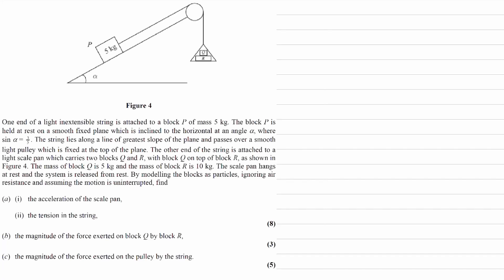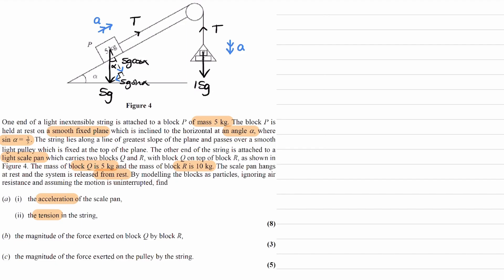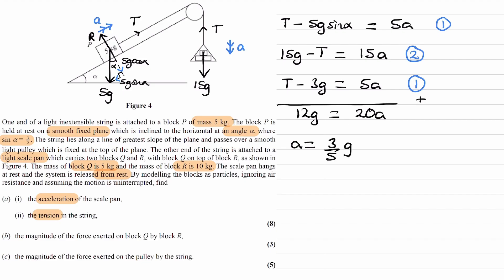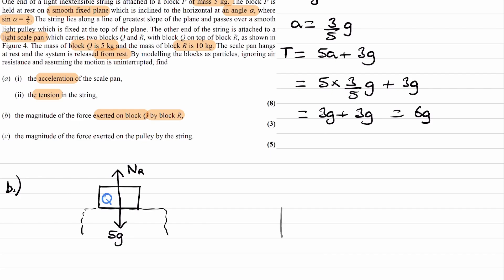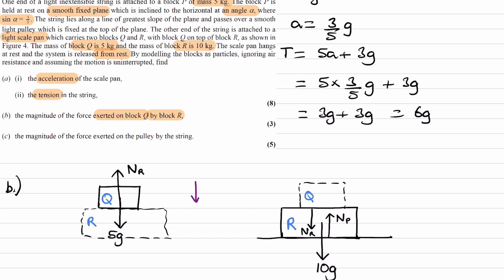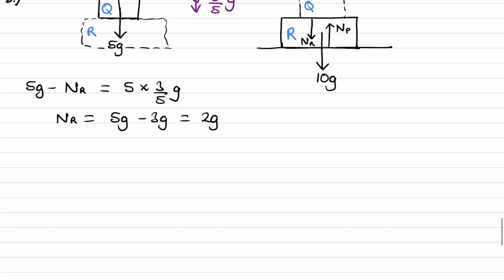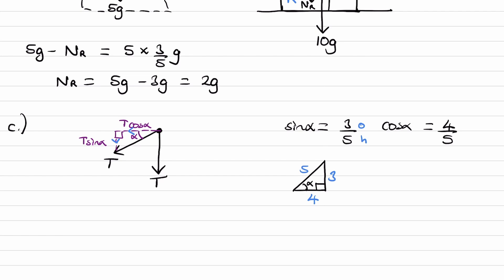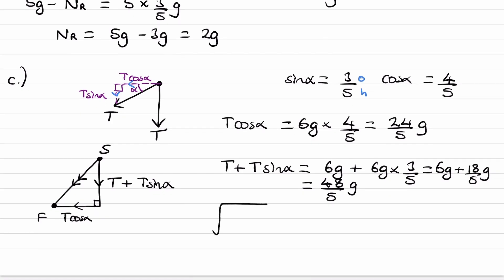Forces Exam Questions - A Level Maths - Edexcel Mechanics Year 2 - Q23 (level 3)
0:00 - Part a
3:46 - Part b
8:07 - Part c